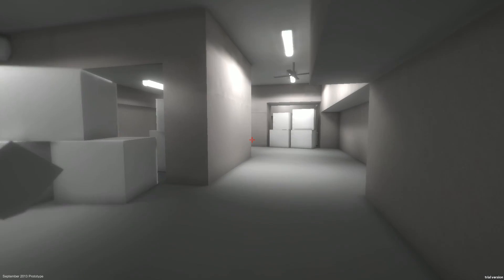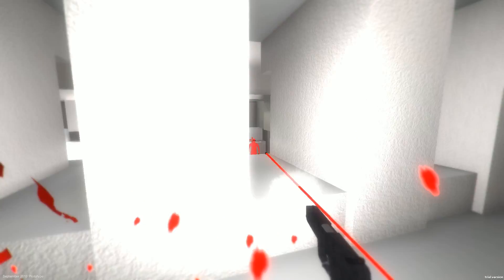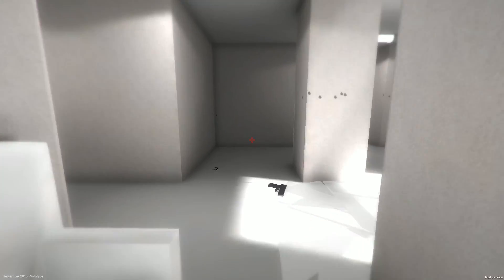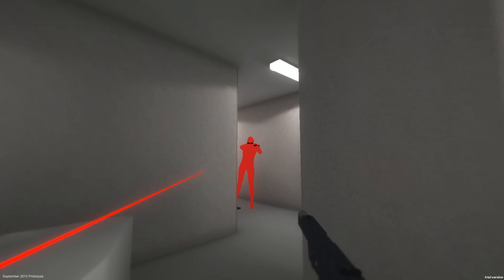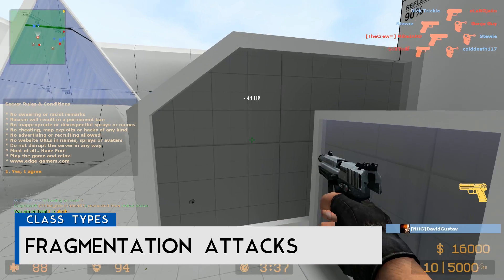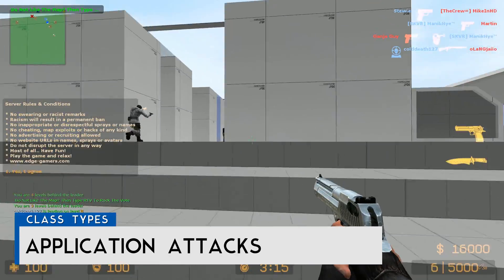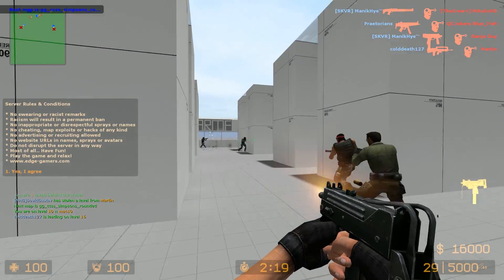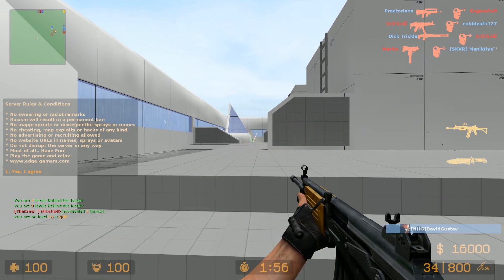What is a DDOS attack? (DDOS Explained)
Have what it takes to get paid for your videos? If I like what I see, I'll point you in the right direction!